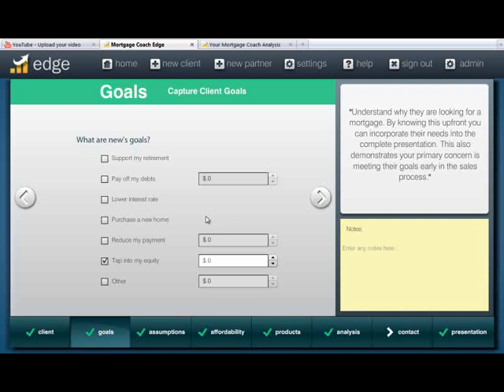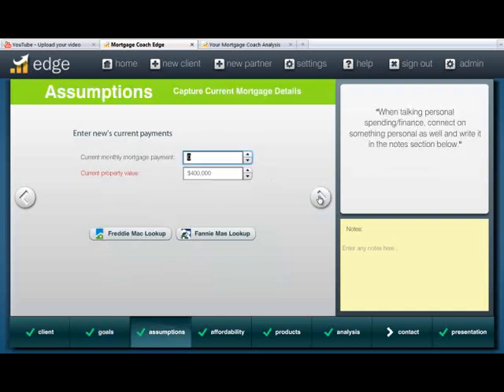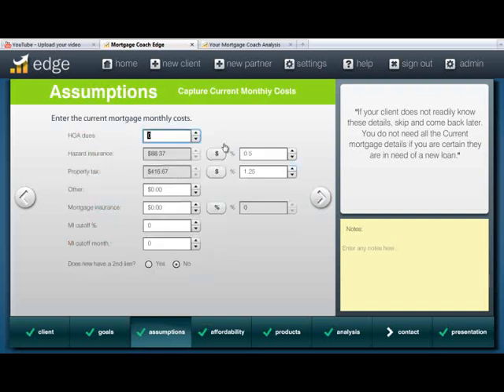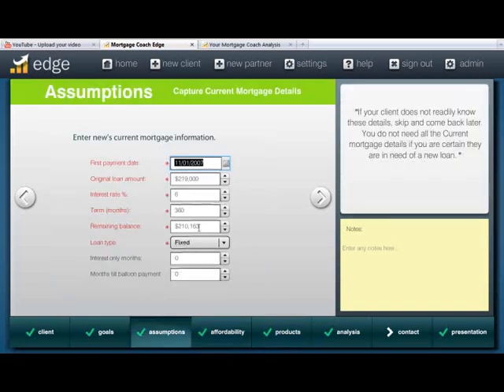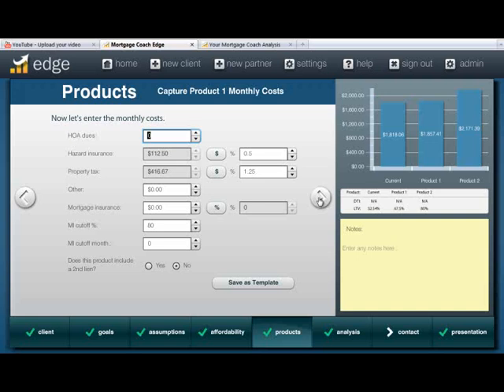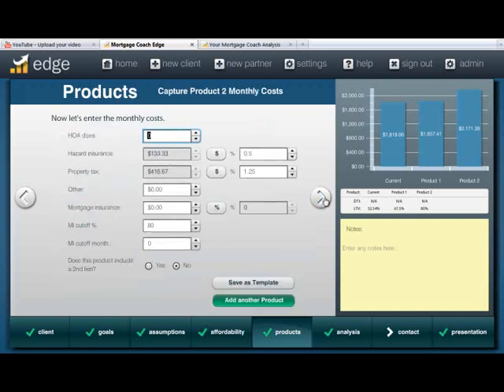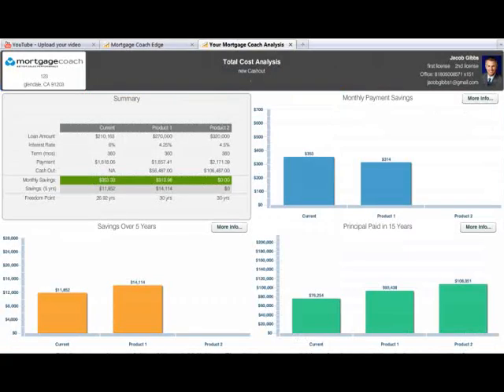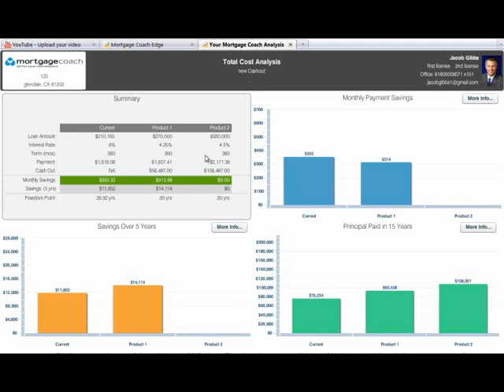How to show a cash out refi in Edge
Simple walkthrough to show the new logic we just built in to allow you to show a cash out refinance for your clients.